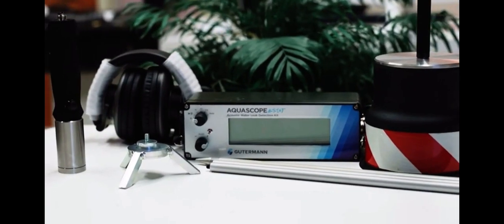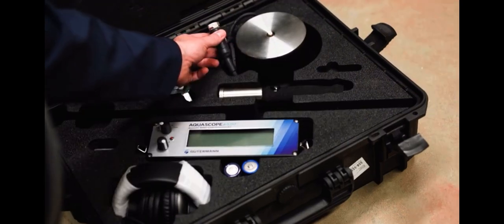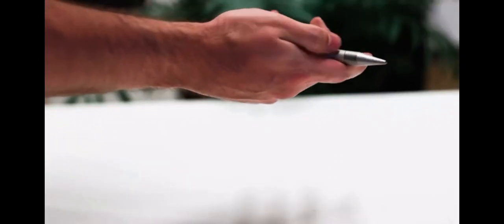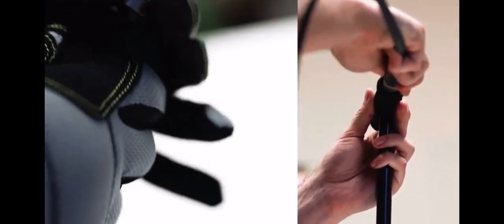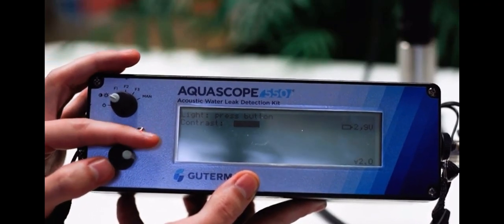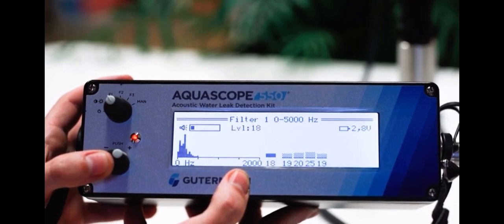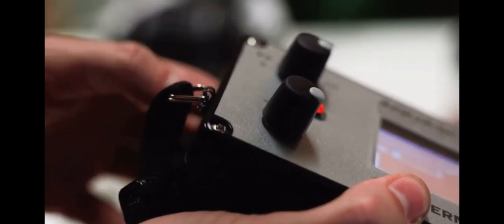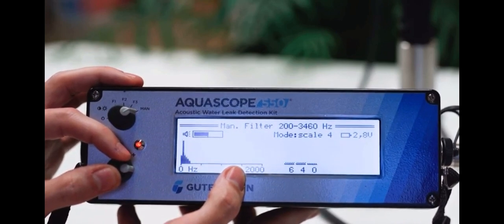GUTERMANN WATER- AQUASCOPE 550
İçme suyu hattında meydana gelen su kayıp-kaçak ve sızıntı sesini akustik dinleme mikrofonları ile yer üstünden veya dinleme çubuğu (probu) ile boruya doğrudan temas etmeden algılar. Aquascope 550 özellikle PVC, HDPE, PE gibi plastik esaslı ve büyük çaplı borularda ortaya çıkan düşük frekanslı su kaçak sesini saptamaya yardımcı olmak amacıyla tasarlanan “frekans geçiş” özelliğine sahip dünyanın ilk ve tek akustik noktasal su kayıp kaçak tespit dedektörüdür. Ayrıca, Aquascope 550 etkileyici ses yükseltici (amplifikasyon diğer tabirle anfi) yeteneklere sahiptir. Profesyonellerin tercihi bu su kayıp kaçak tespit cihazı, diğer ekipmanlarla saptanamayan veya zor saptanan kaçak noktalarını kolaylıkla noktasal olarak bulmanızı sağlayacaktır. Yüksek hassasiyet ile çalışan akustik mikrofonundan gelen sesleri, 1Hz ile 5000Hz arasında 40Hz lik aralıklarla değiştirilebilen manuel filtreleme özelliğine sahiptir. AYKOME, bir dizi gelişmiş özellikler serisiyle zorlu su kaçak tespitinde başarılı sonuçlar almanız adına Aquascope 550 akustik mikrofonu önerir. Detaylı bilgi için bizimle iletişime geçebilirsiniz.